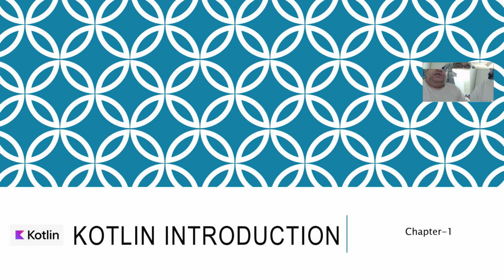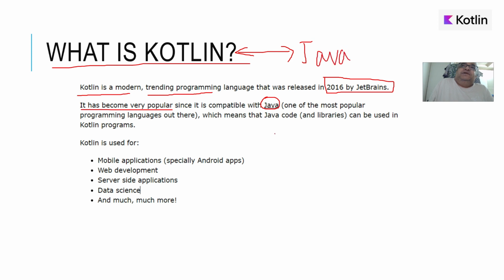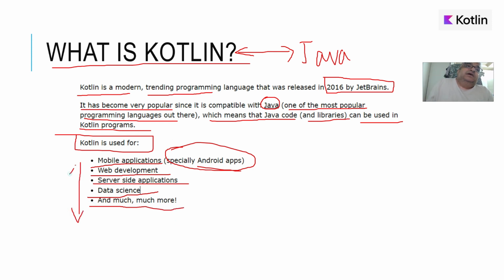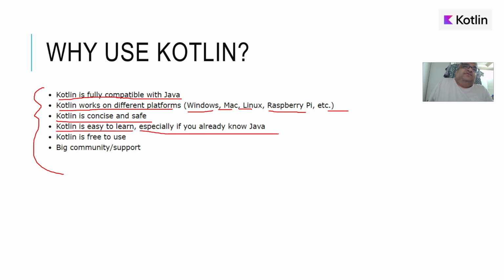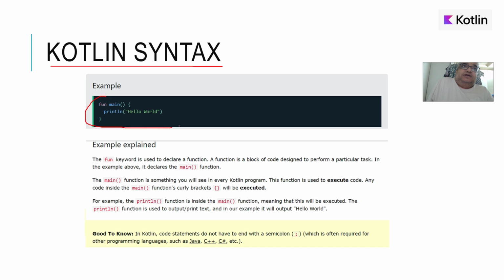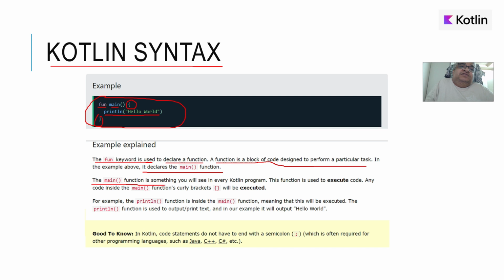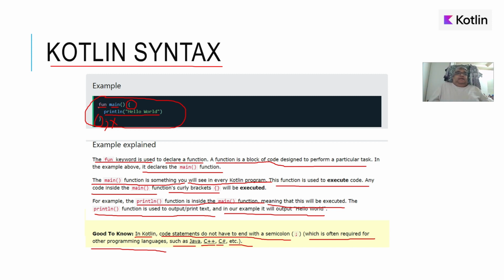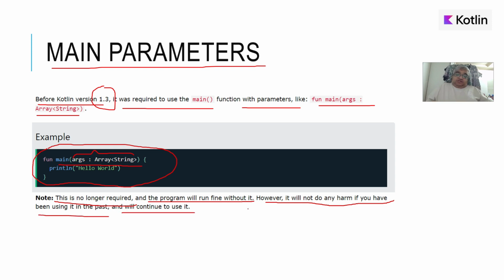Kotlin Tutorial - w3Schools - Jetbrains - Chapter 01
Kotlin is a modern, trending programming language.

Kotlin is easy to learn, especially if you already know Java (it is 100% compatible with Java).

Kotlin is used to develop Android apps, server side apps, and much more.

Kotlin is a modern, trending programming language that was released in 2016 by JetBrains.

It has become very popular since it is compatible with Java (one of the most popular programming languages out there), which means that Java code (and libraries) can be used in Kotlin programs.

Kotlin is used for:

Mobile applications (specially Android apps)
Web development
Server side applications
Data science

The fun keyword is used to declare a function. A function is a block of code designed to perform a particular task. In the example above, it declares the main() function.

The main() function is something you will see in every Kotlin program. This function is used to execute code. Any code inside the main() function's curly brackets {} will be executed.

Statically typed programming language for the JVM, Android and the browser.

Kotlin is an Apache 2 OSS Project. The source code, tooling, documentation and even the web site is maintained on GitHub. While the majority of the team works at JetBrains, there have been nearly a hundred external contributors to the Kotlin Project.